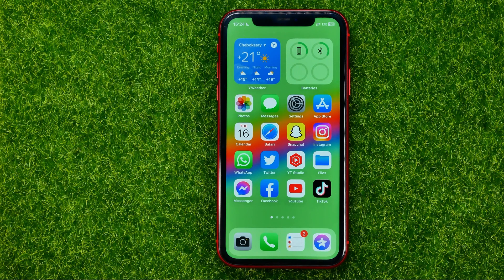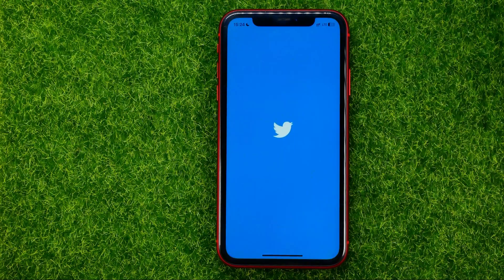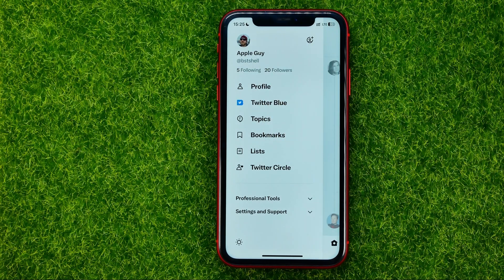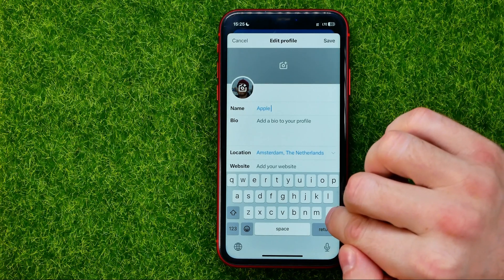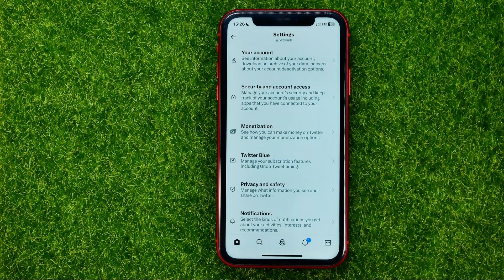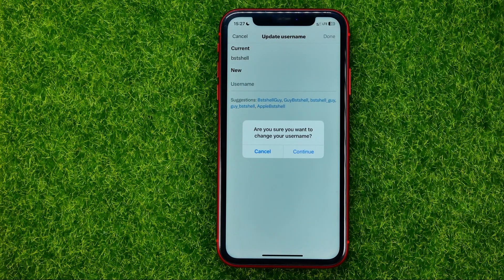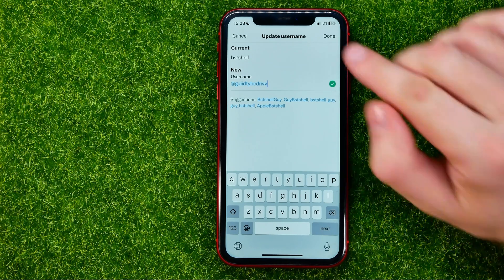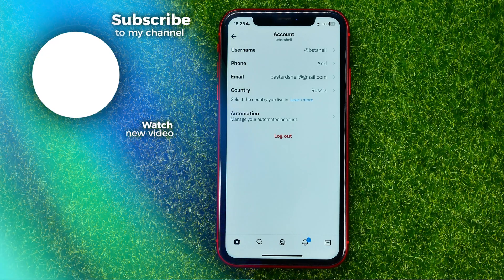How to Change Username on Twitter - Full Guide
If you are looking for a video about how to change username on twitter, here it is!
In this video I will show you how to change twitter username. Be sure to watch the video to the very end.
You will learn how to change twitter @ name. That's easy and simple to do from your phone.

00:00 - Intro
00:23 - How to change username on twitter